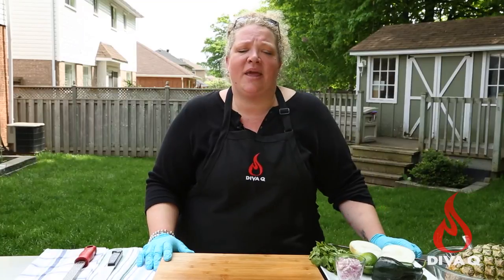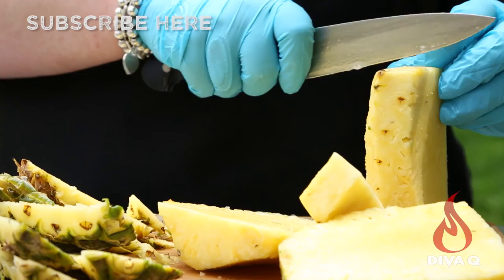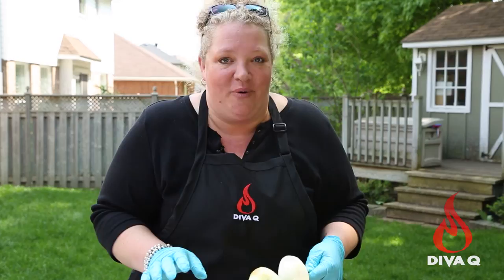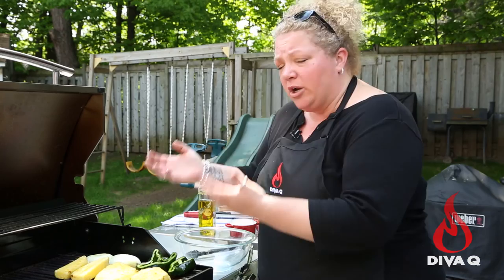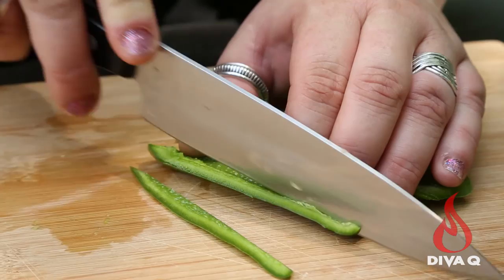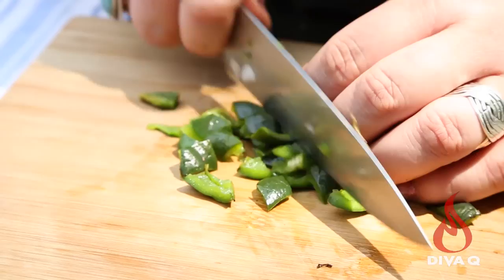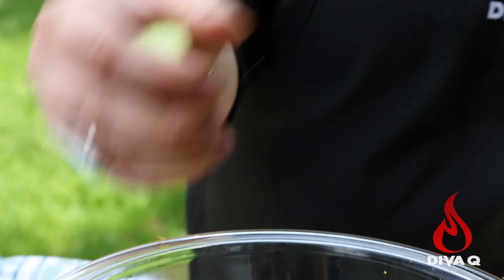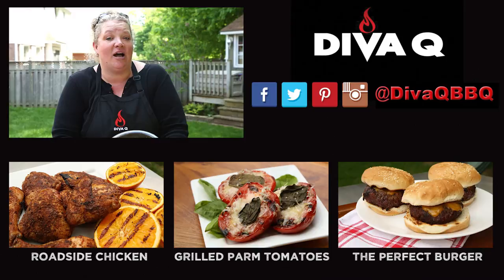Diva Q's Pineapple Poblano Salsa Recipe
Grilled Pineapple Pablano Salsa Recipe!

Grilled pineapple poblano salsa
Prep Time: 15 minutes
Cook Time: 15-20 minutes
Total Time: 35 minutes
Servings: 4-6

Ingredients:
1 large ripe pineapple trimmed
1 whole poblano pepper seeded and halved
1 jalapeno pepper seeded and finely minced
1 large white sweet onion
1 red pepper finely minced
2 teaspoons canola oil
2 limes juiced and zested
1⁄4 cup finely minced red onion
1 small bunch cilantro finely chopped
Salt and pepper to taste
Canola oil to coat grates of BBQ

Instructions:
Prepare the grill for medium high heat. Oil grates with canola oil. Slice pineapple into 1⁄2”thick slices. Grill pineapple slices directly turning often until just tender and lightly charred. Grill white onion and poblano turning often until softened and the skin has blistered. Cube the grilled pineapple and chop the poblano into small pieces. Add the remaining ingredients and serve with chicken pork or fish.